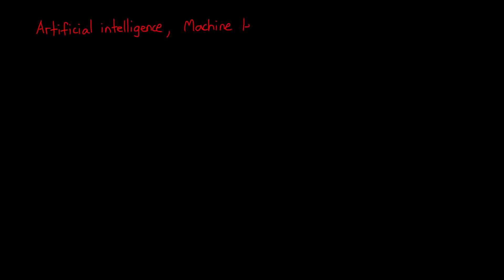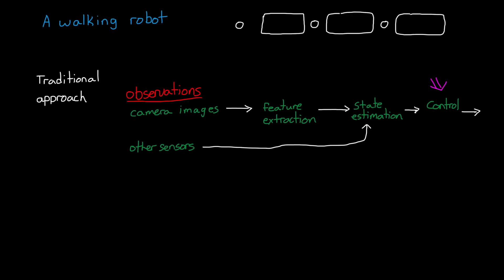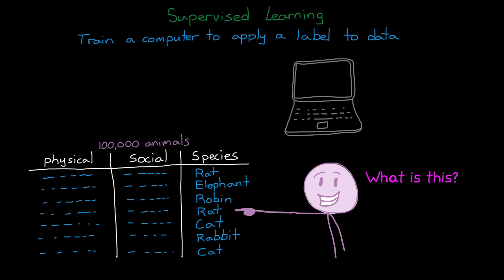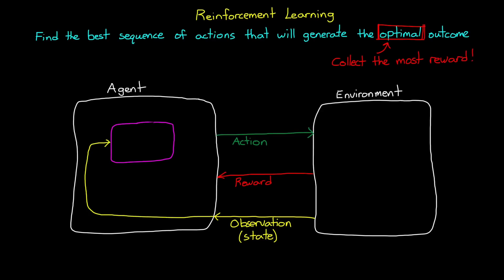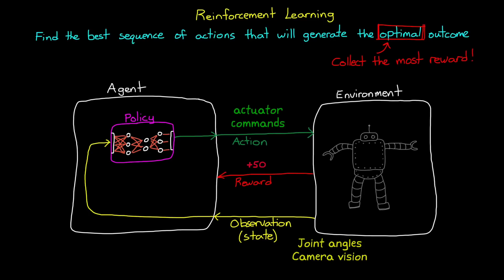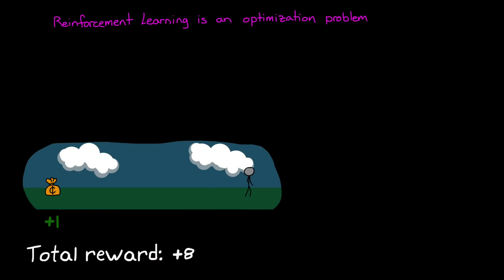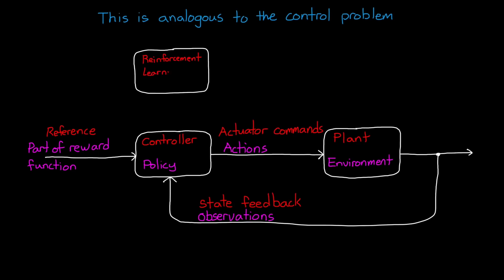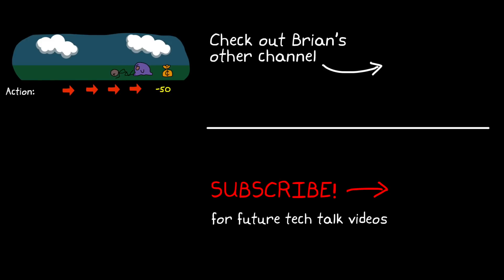【エンジニア向け強化学習入門】Part1: 強化学習とは？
【字幕ON推奨】強化学習の無料リソースはこちら：

強化学習シリーズの他のビデオもぜひご覧ください。

AI(人工知能)、機械学習、ディープニューラルネットワークは、ロボットが考え進化する生き物となる未来の想像力を刺激する用語です。

このビデオでは、エンジニアの視点から強化学習の概要を解説します。強化学習は機械学習のひとつで、難解な制御問題を解決できる可能性を秘めています。このシリーズを最後までみると次の質問に答えることができるようになります。

強化学習とは何か？制御問題を解決するときになぜ強化学習を検討する必要があるのか？
強化学習の問題をどのように設定し解決できるのか？
従来の制御手法と比較して、強化学習の利点、欠点は何か？